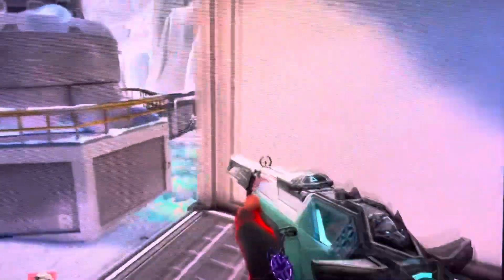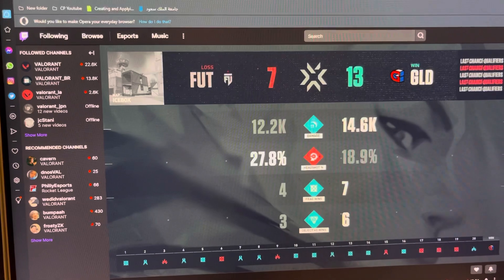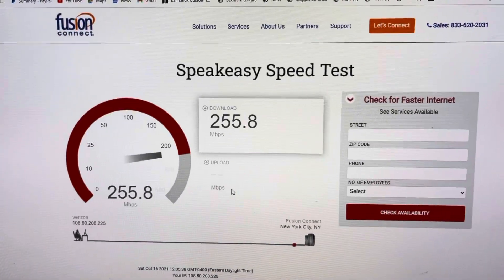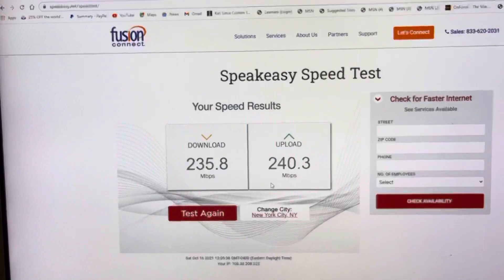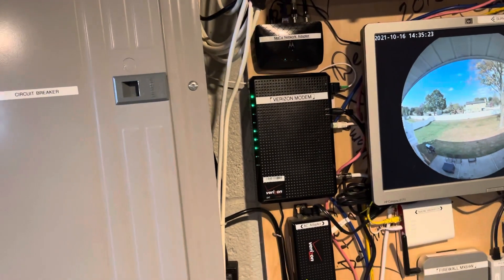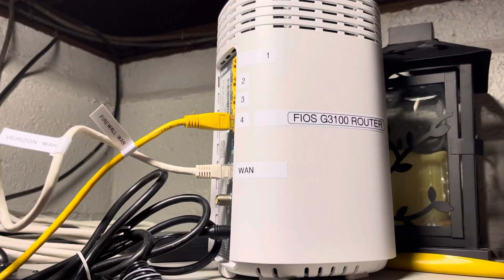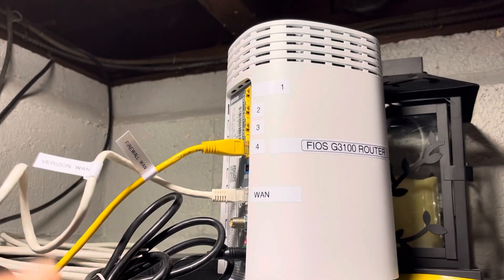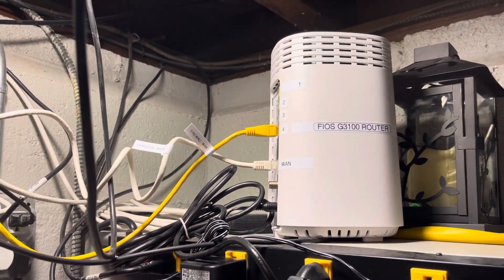How to fix online skipping or jumping online gamers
How to fix online skipping or jumping during the game.